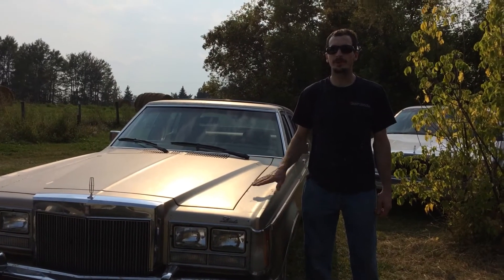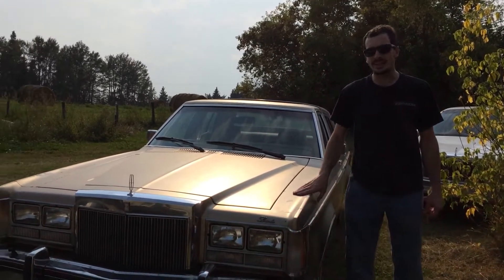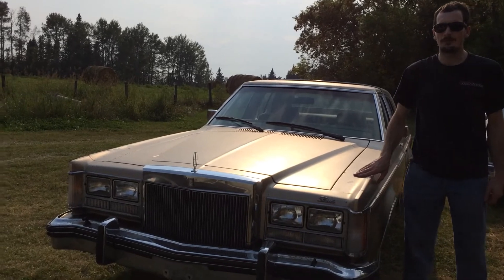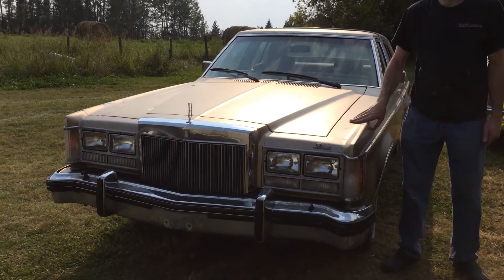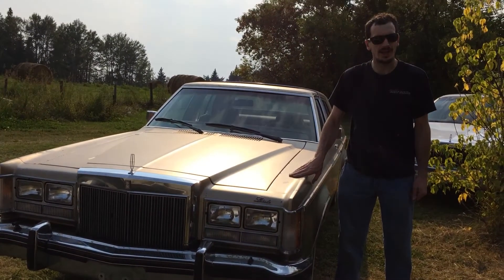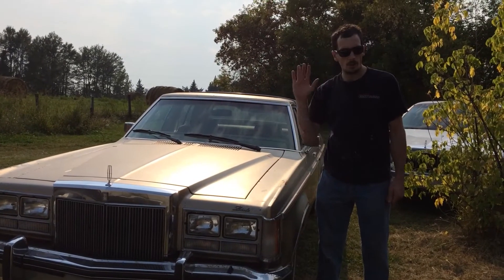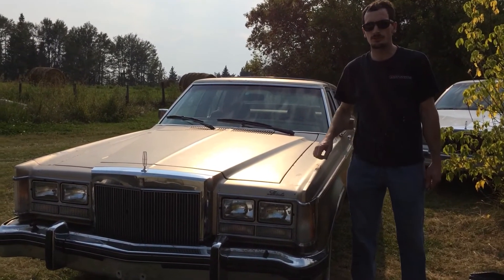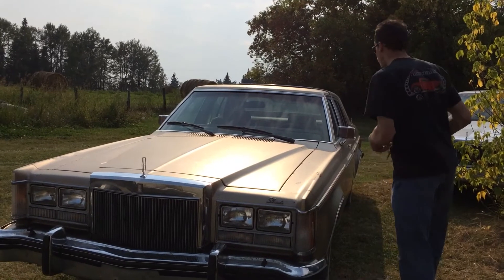'80 Versailles Cold Start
Testing how easily my 1980 Versailles will start & idle from sitting over night.